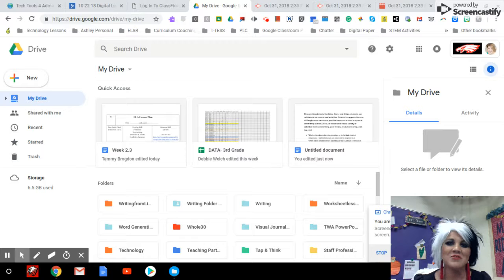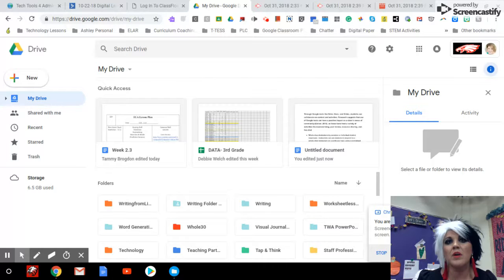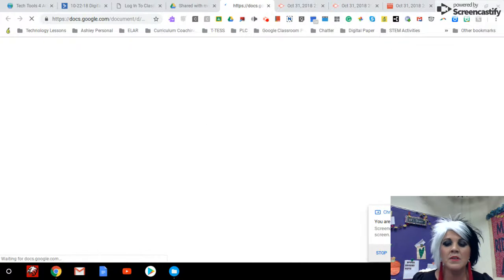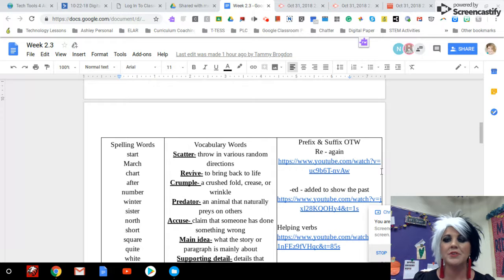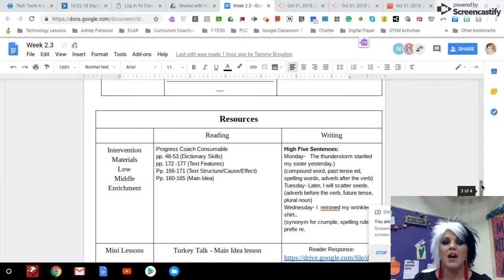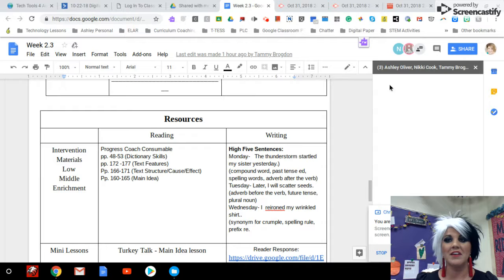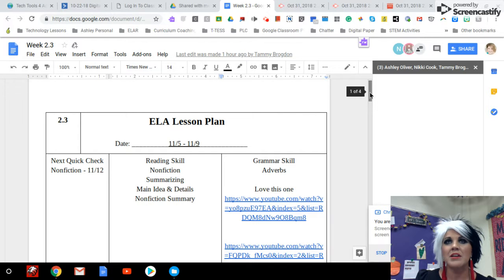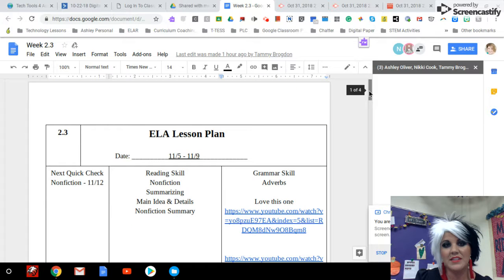Google Docs for Collaborating & Lesson Planning